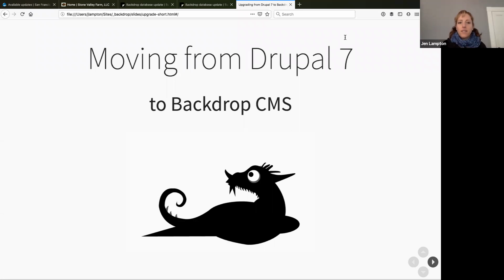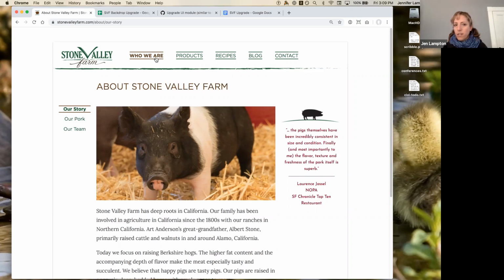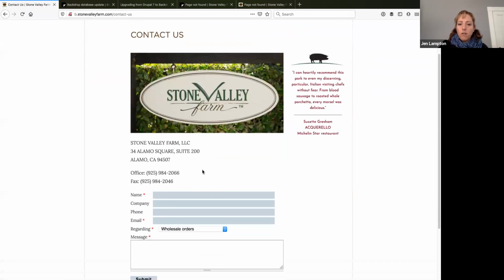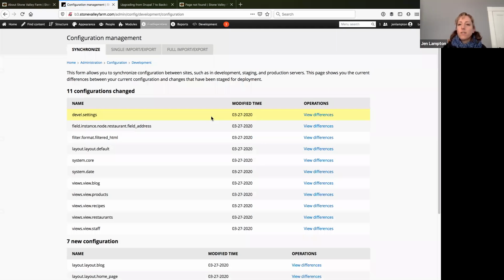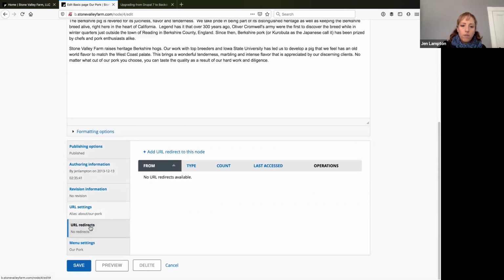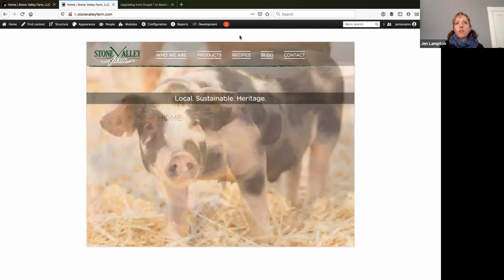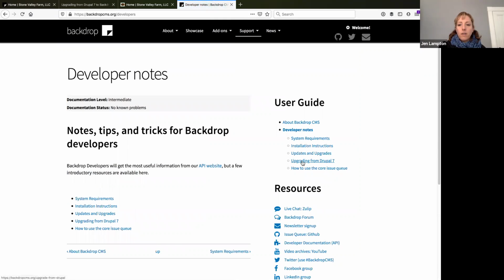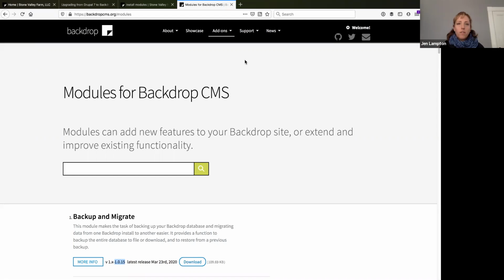Moving from Drupal 7 to Backdrop CMS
You have a perfectly good Drupal 7 site that does everything you need it to do, but Drupal 7 is nearing its end-of life. If you haven't considered moving to Backdrop CMS, you may be surprised to learn that Backdrop could be your most affordable option -- especially if you've invested heavily in custom code.

Come watch a live upgrade (not a migration) of a Drupal 7 website to Backdrop CMS. You'll get a chance to experience everything that is familiar after the upgrade, and see some of the areas that have been improved. We'll also cover some of the similarities and differences between the Drupal and Backdrop
communities.